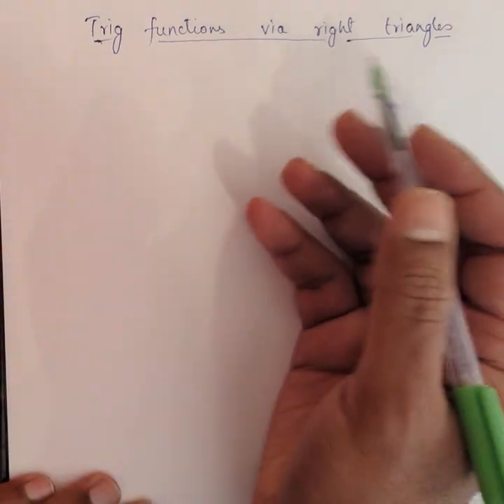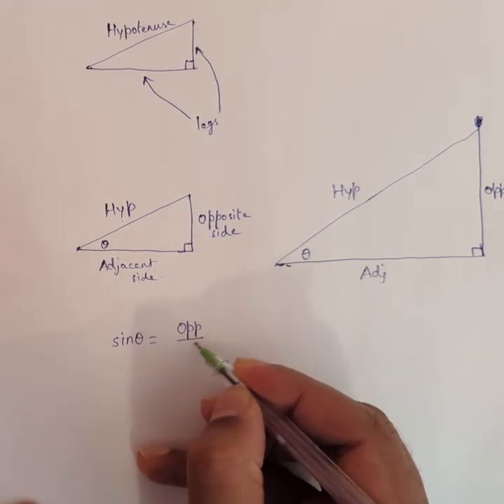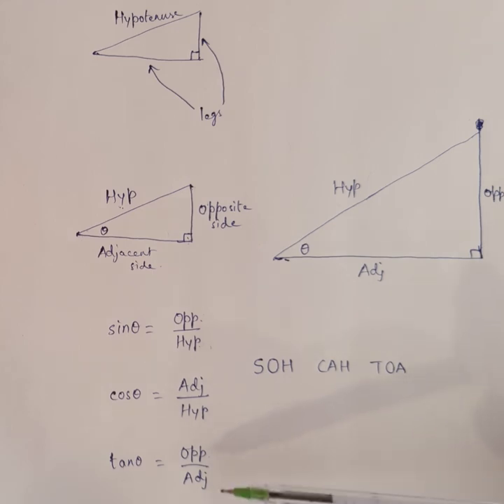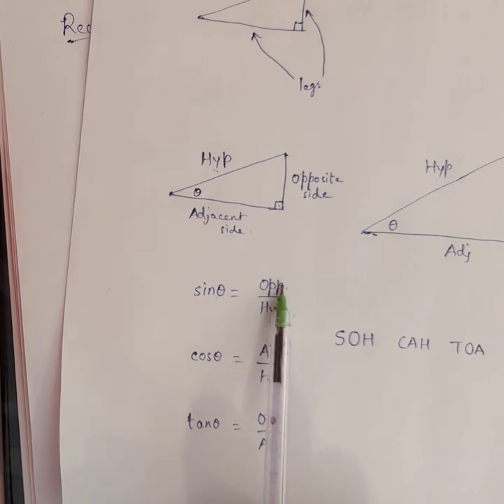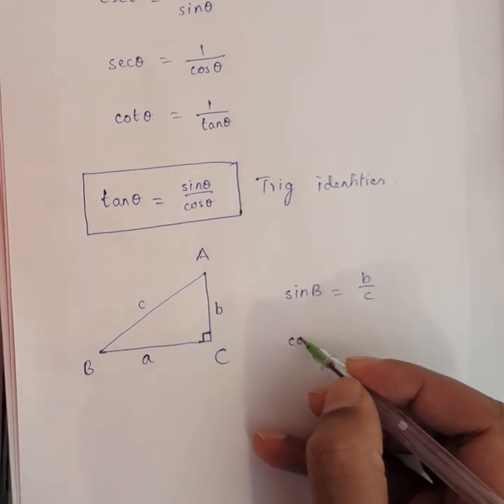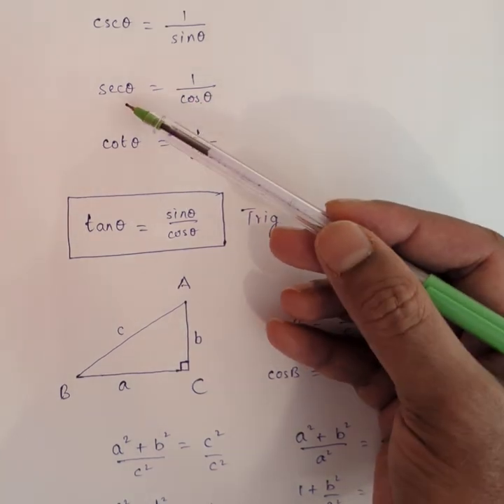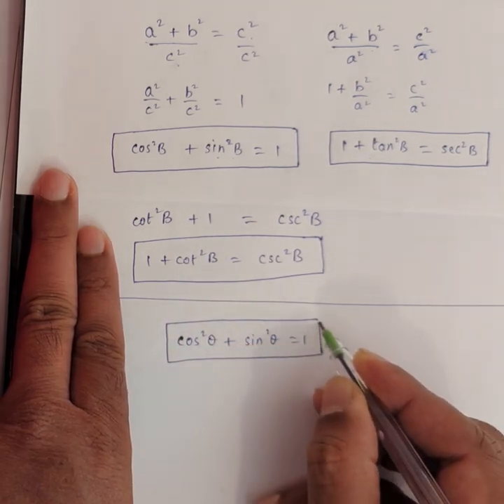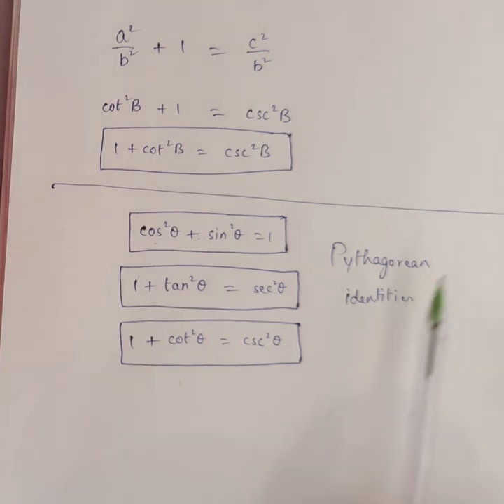Trigonometric functions (Right triangles)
This video introduced trig functions sine, cosine, and tan via right triangles.